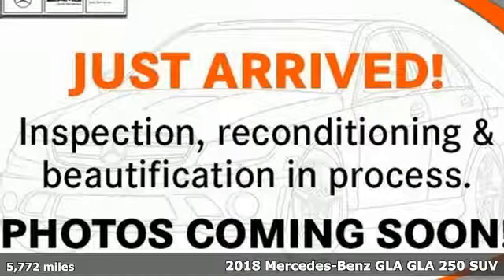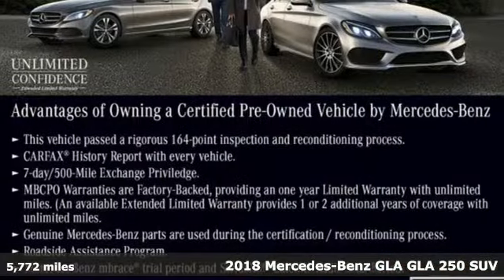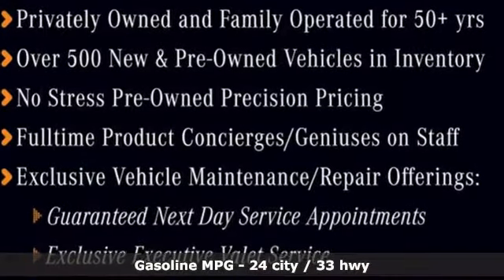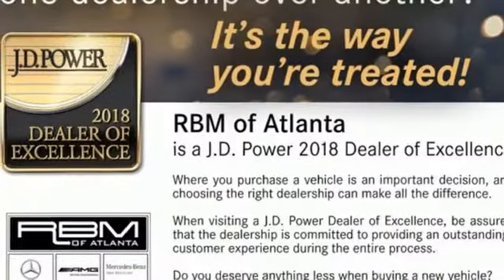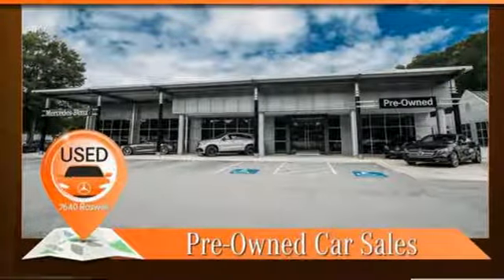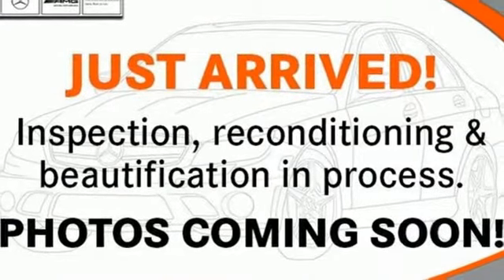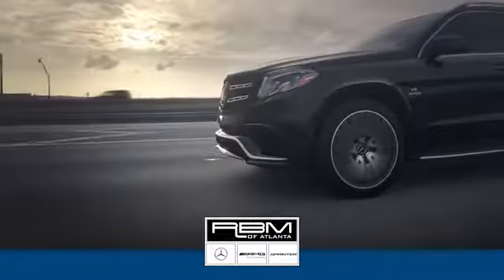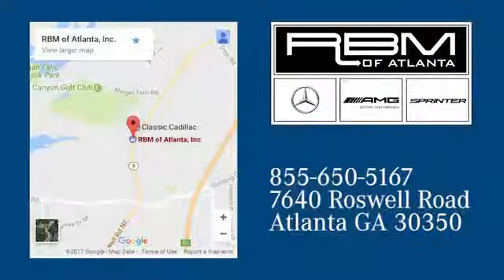Certified 2018 Mercedes-Benz GLA Atlanta GA Sandy Springs, GA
Year: 2018
Make: Mercedes-Benz
Model: GLA
Trim: GLA 250
Engine: 4 Cyl. 2.0 L
Transmission: Automatic
Color: Lunar Blue Metallic
Interior: Sahara Beige
Mileage: 5772
Stock #: U14840
VIN: WDCTG4EB8JJ453945
CERTIFIED, CLEAN CARFAX! WHEELS: 19 5-TWIN-SPOKE, MATTE BLACK -inc: Tires: 235/45R19 All-Season, WHEEL LOCKS, SMARTPHONE INTEGRATION -inc: Android Auto, Apple CarPlay, Smartphone Integration (14U), SAIL PATTERN TRIM, SAHARA BEIGE, MB-TEX UPHOLSTERY, PREMIUM PACKAGE -inc: KEYLESS GO, Heated Front Seats, Blind Spot Assist, SIRIUSXM Satellite Radio, HANDS-FREE ACCESS, PANORAMA SUNROOF, LUNAR BLUE METALLIC, ILLUMINATED STAR, FULL LED HEADLAMPS. This Mercedes-Benz GLA has a strong Intercooled Turbo Premium Unleaded I-4 2.0 L/121 engine powering this Automatic transmission.*Experience a Fully-Loaded Mercedes-Benz GLA GLA 250 *Window Grid Antenna, Wheels: 18 5-Spoke Aluminum, Urethane Gear Shift Knob, Trunk/Hatch Auto-Latch, Trip computer, Transmission: 7-Speed DCT Dual-Clutch Automatic -inc: touch shift, Eco and Sport shift program, Tracker System, Tires: 225/40R18 All-Season, Tire Specific Low Tire Pressure Warning, Systems Monitor, Strut Front Suspension w/Coil Springs, Streaming Audio, Smart Device Integration, Side Impact Beams, Roof Rack Rails Only, Rigid Cargo Cover, Remote Releases -Inc: Power Cargo Access, Remote Keyless Entry w/Integrated Key Transmitter, 4 Door Curb/Courtesy, Illuminated Entry and Panic Button, Refrigerated/Cooled Box Located In The Glovebox, Driver / Passenger And Rear Door Bins and 1st Row Underseat Storage, Redundant Digital Speedometer.*Visit Us Today *A short visit to RBM of Atlanta located at 7640 Roswell Road, Atlanta, GA 30350 can get you a dependable 2018 Mercedes-Benz GLA 250 today!

Address:
7640 Roswell Road